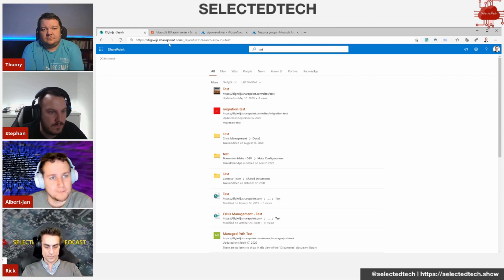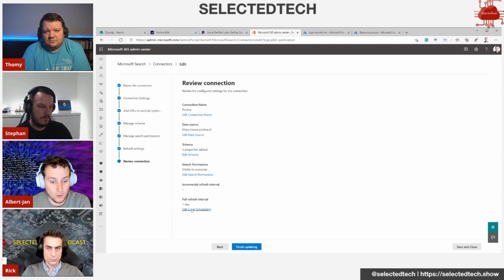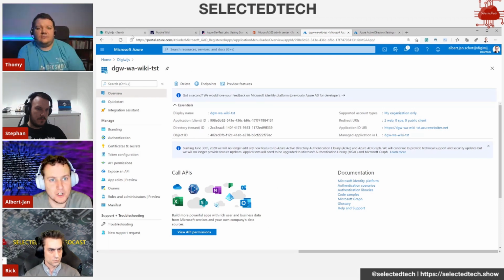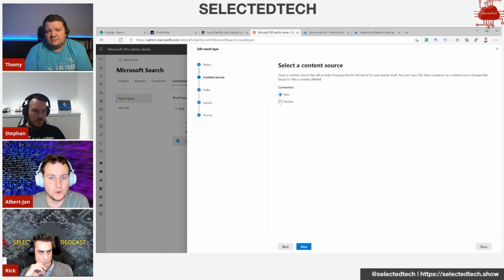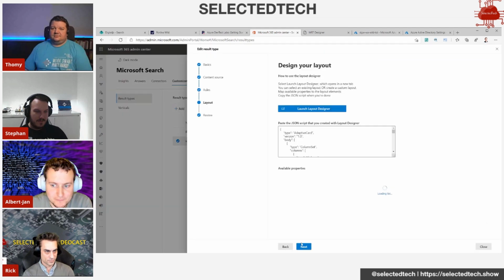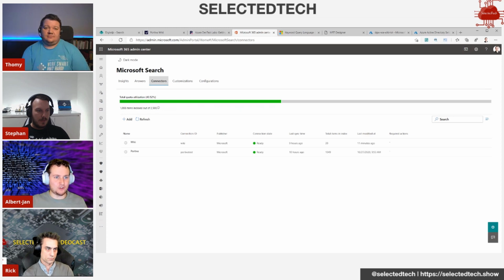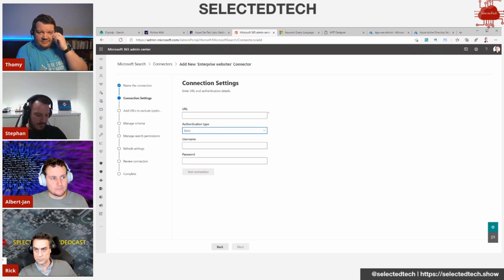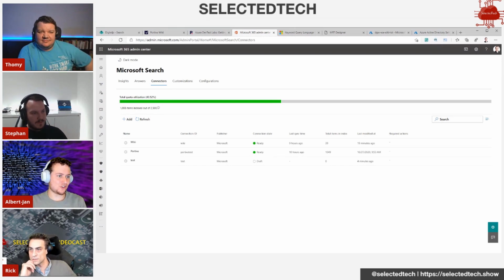Microsoft Search Connectors - Episode 23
In this episode Albert-Jan talks as through the configuration of a custom search connector in Microsoft 365. He talks about two use cases of external web pages crawled and indexed by Microsoft search. One without authentication and one secured with an Azure Active Directory application.